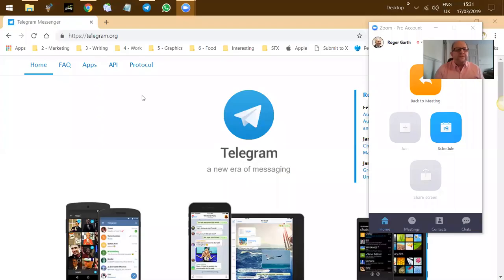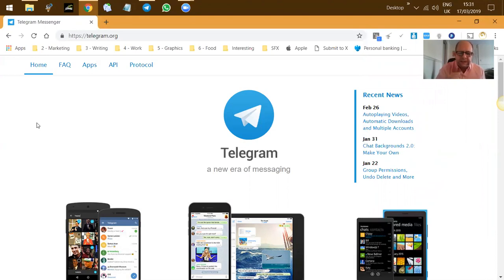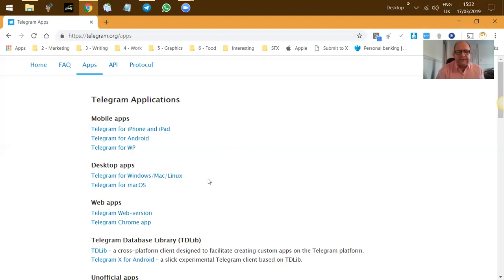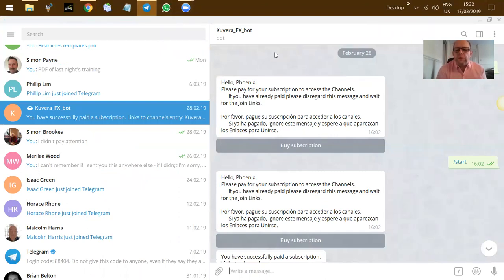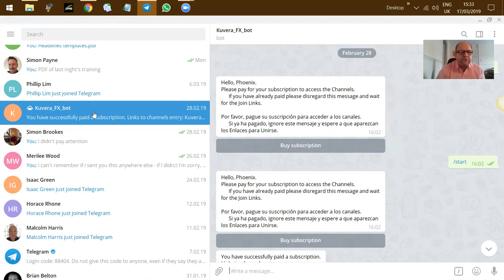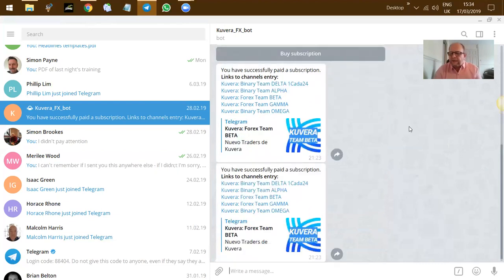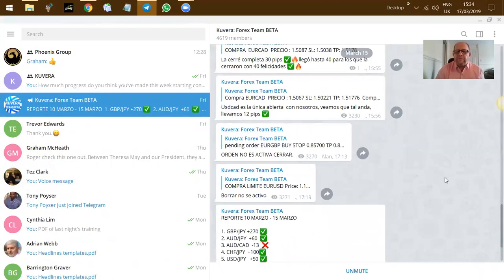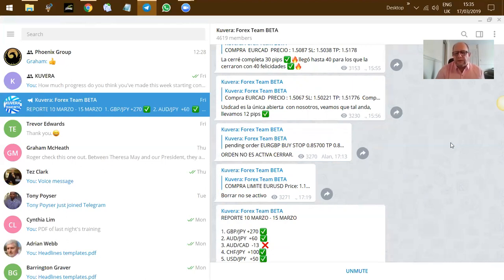How to set up Telegram Trading Alerts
Where to get the App, how to connect it to your account and what you'll expect to see...